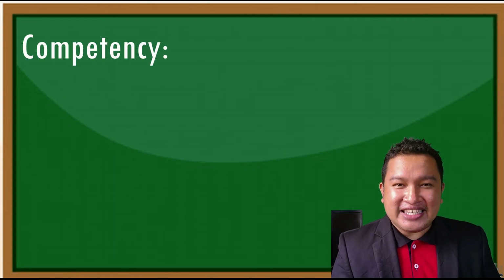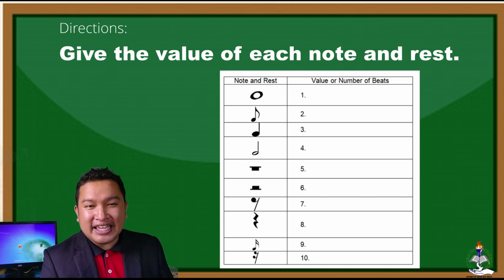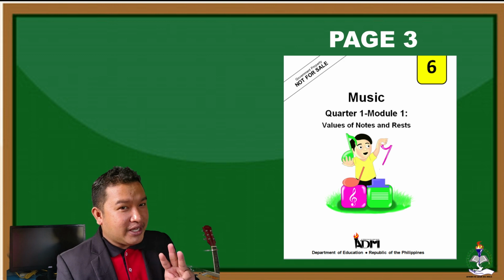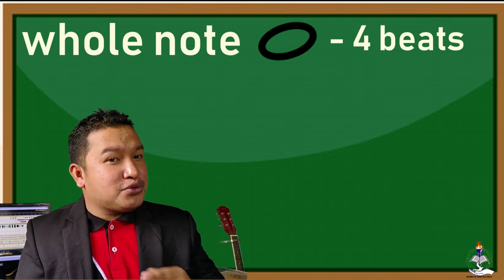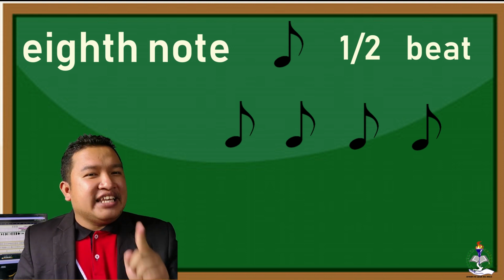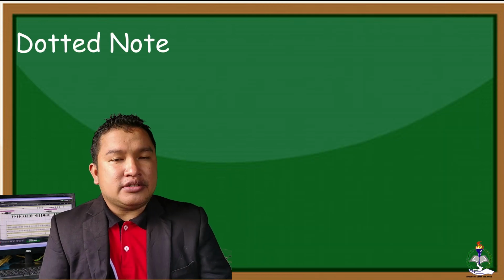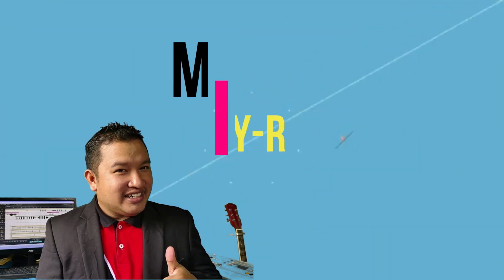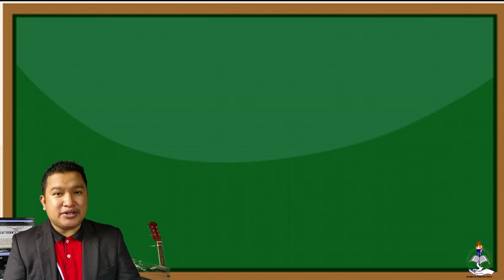Music 6 Module1 Quarter1 with Sir Jay-r